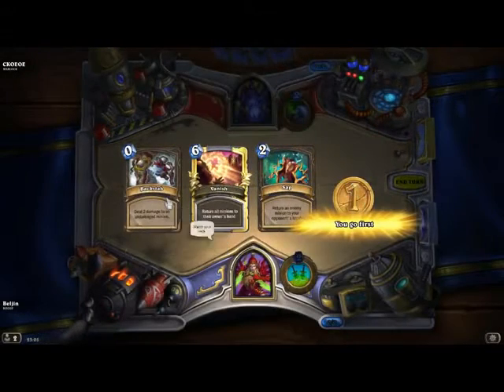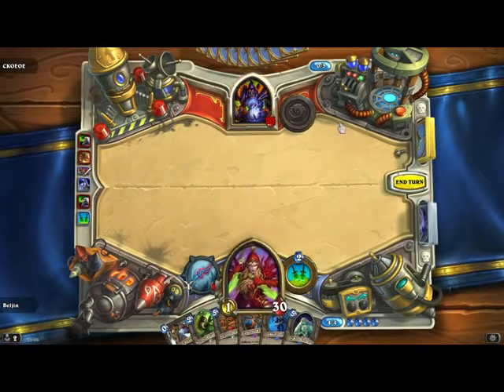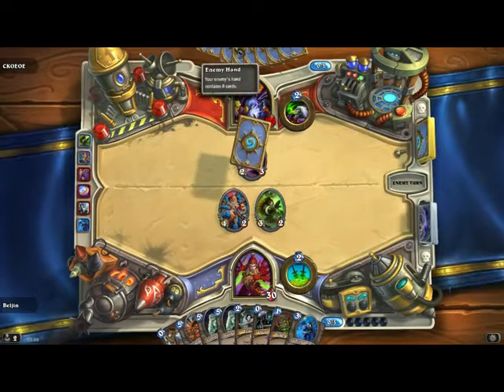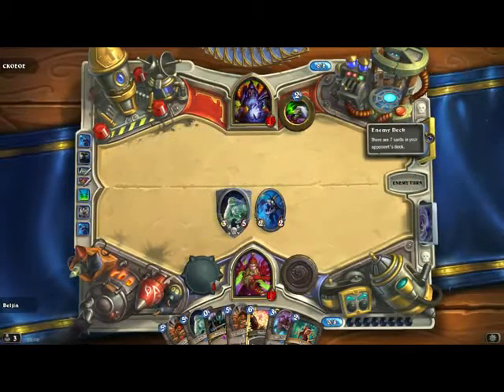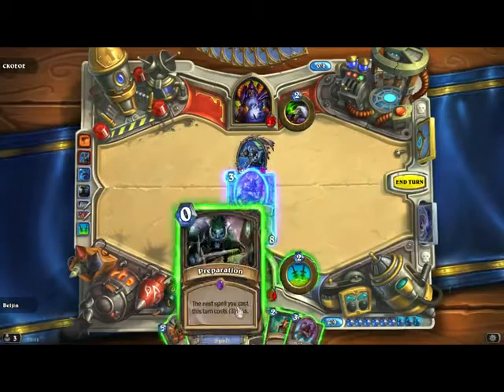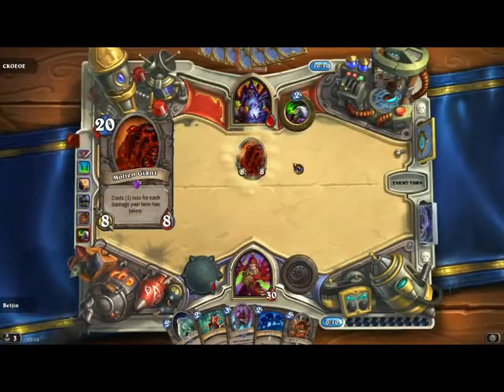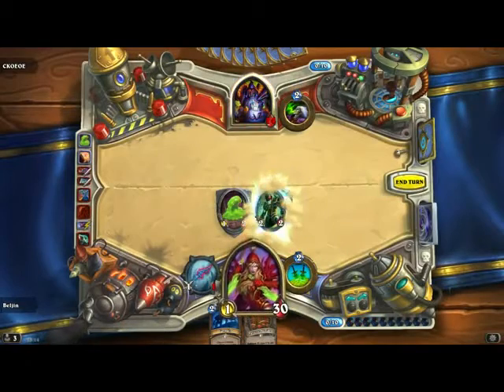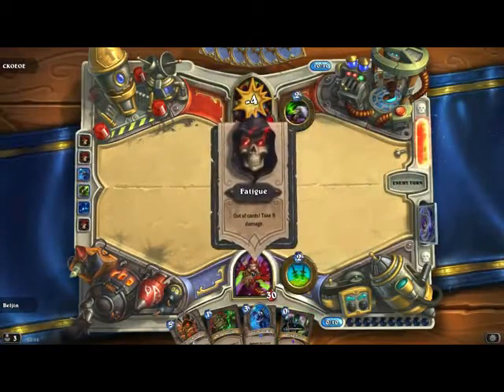Rogue Mill/Fatigue deck vs Handlock How does it work? xD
Showing off my rogue mill deck xD